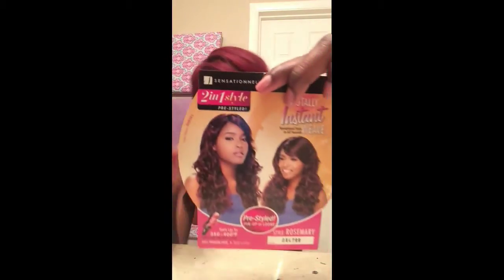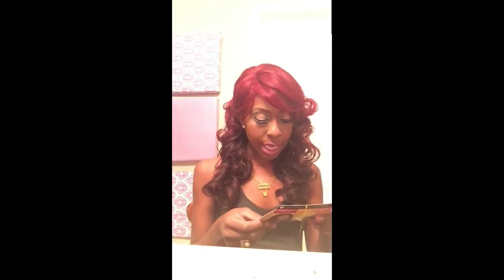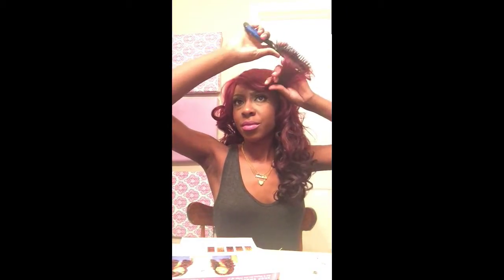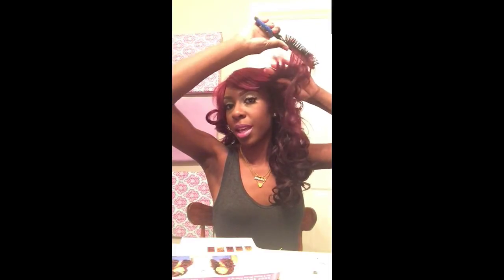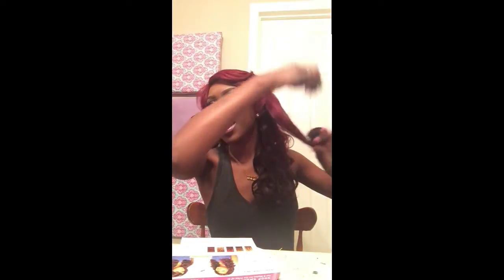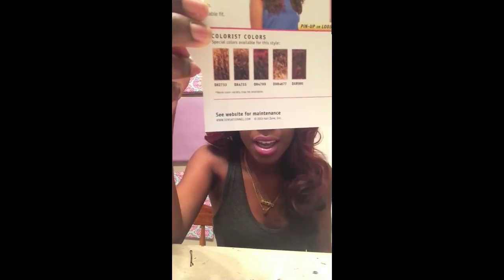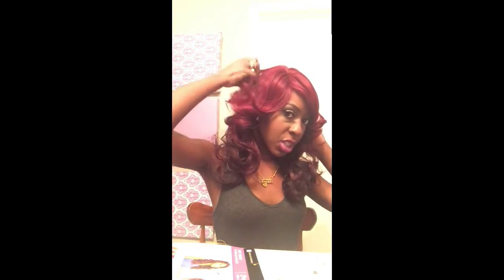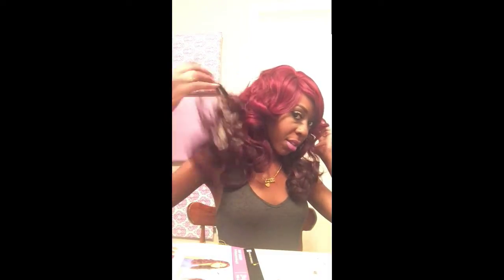Wig Review - Rosemary - Sensationnal 2 in 1 style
Wig name: Rosemary
Company: Sensationnel
Color: DX4799
Store: Luxe Beauty Birmingham, AL
Song: Ratchet in My Benz by Ty Dolla $ign